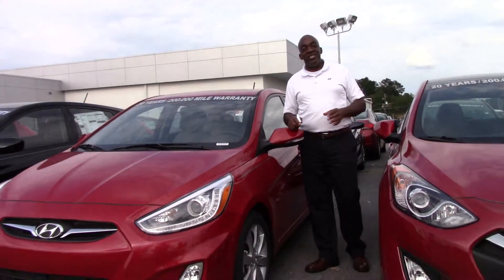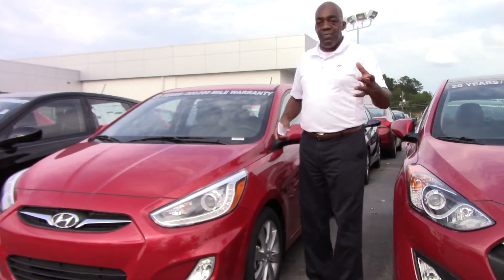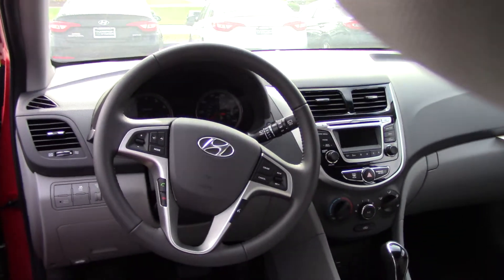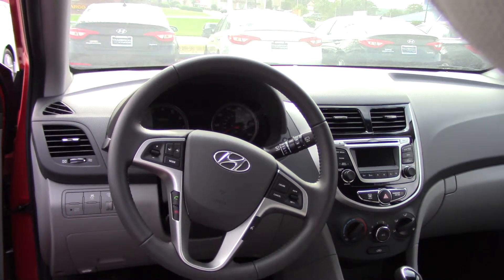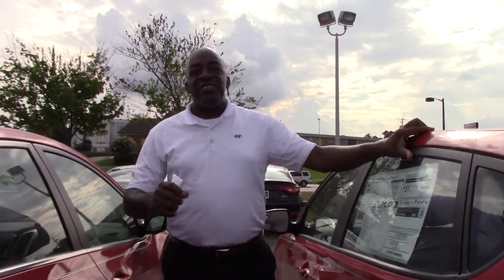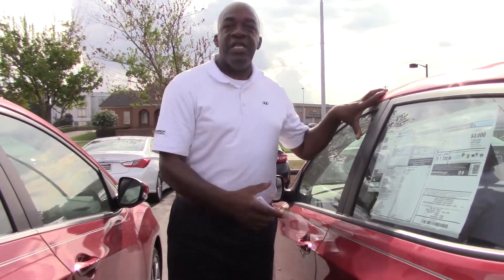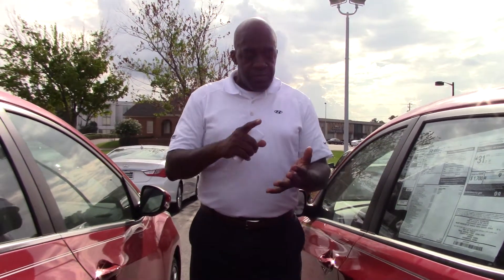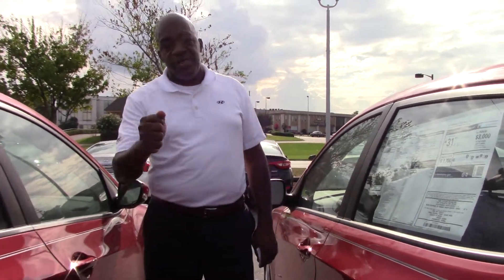Hey Gloria! Take a Look at This New 2014 Hyundai Accent at Tameron Hyundai in Hoover, AL